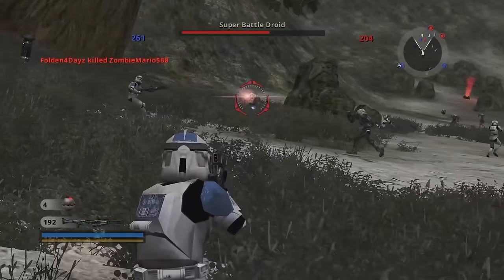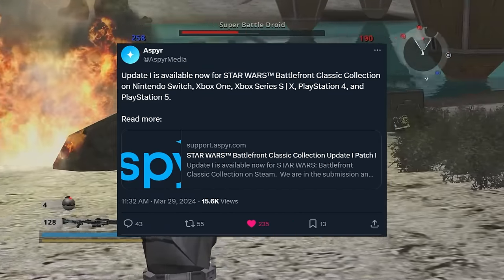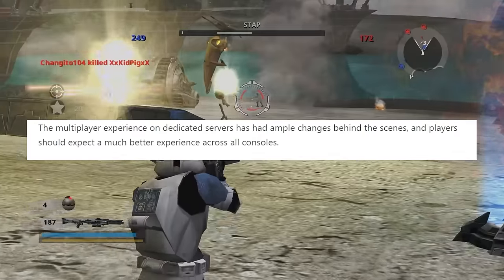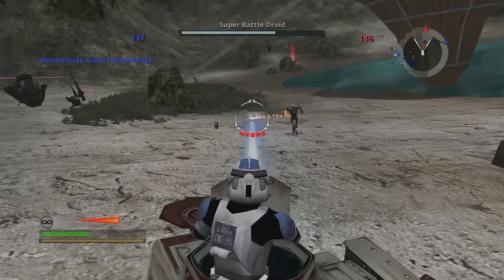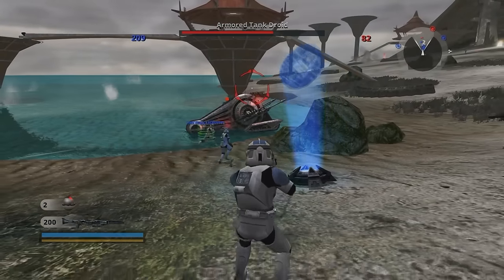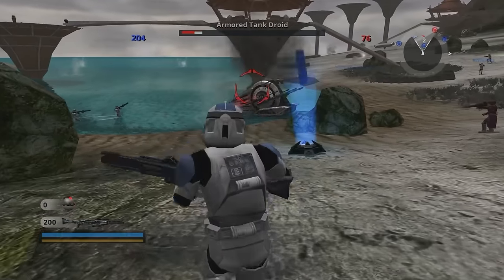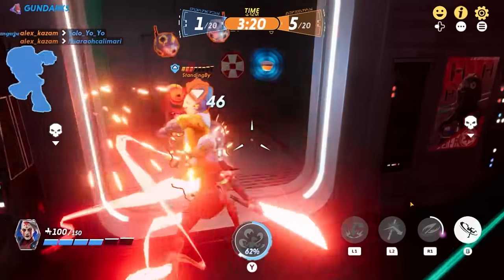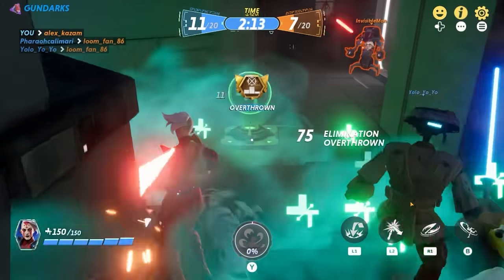BIG NEWS! New Update Is Here! Star Wars Battlefront Classic Collection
The new update for Star Wars Battlefront Classic Collection has arrived and we've got new details from the developers! Also I talk about the future of Star Wars Hunters - could this game be turning into something more than we expect?